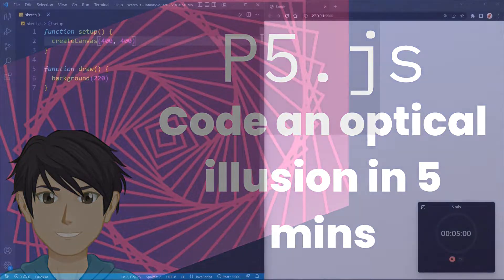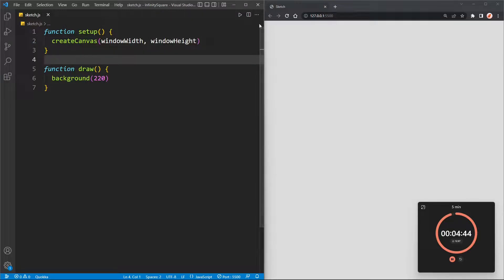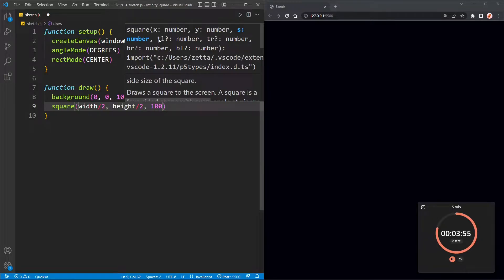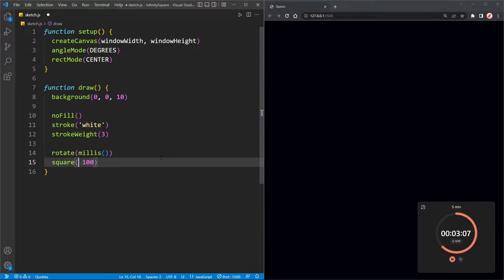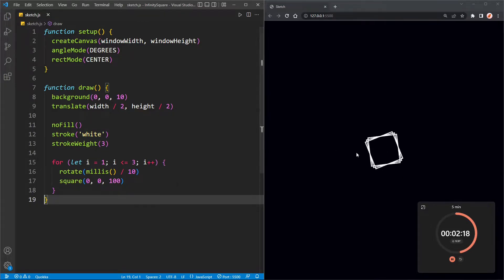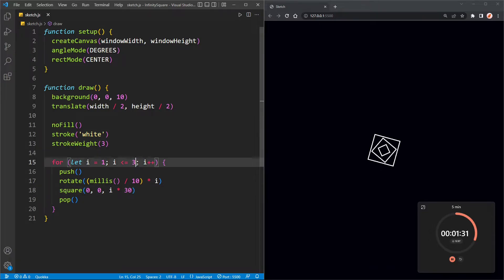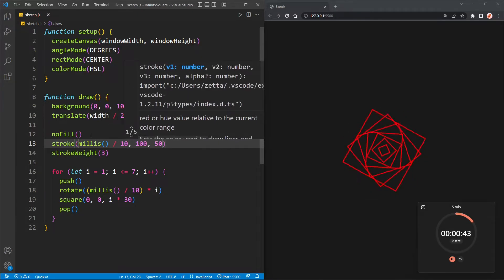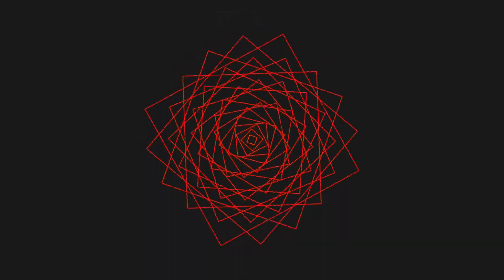p5.js | 5 minute challenge | Spinning Squares | The Coding Kid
In this video we draw an optical illusion using squares.